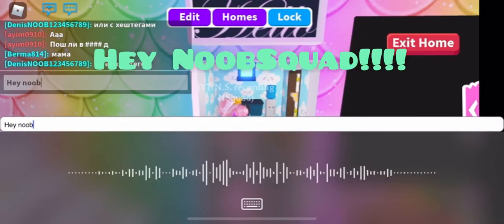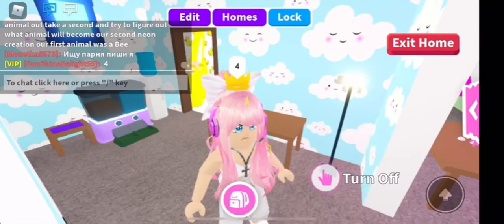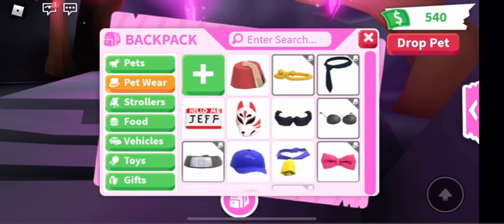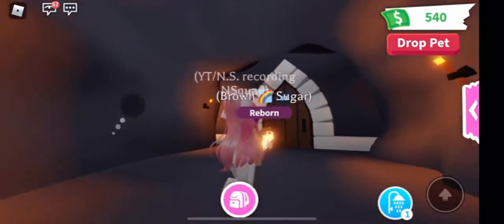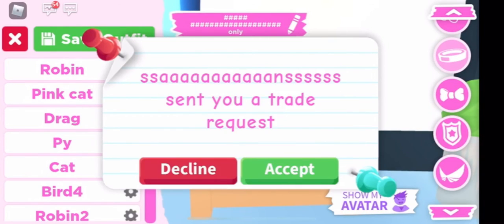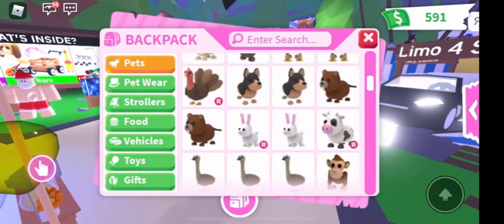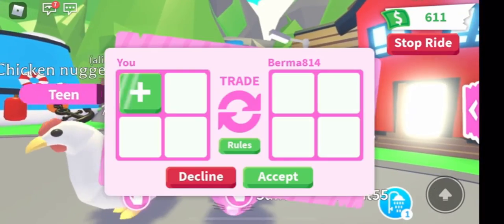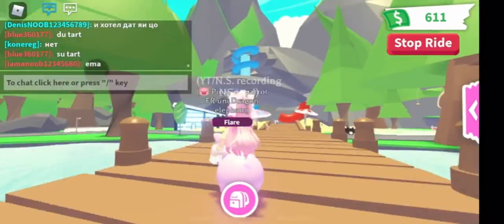Adoptme Videos NoobSquad Nation / Making a neon in adoptme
Hey NoobSquad Nation! Thank you for visiting our page! Right now our vids are of us in game playing, sharing hacks adoptme tricks and roblox hacks tips, and sharing with you our collection and seeing what you think about our trades!

Hey!!! Did you know we do ADDITIONAL adoptmegiveaways during EVERY UPDATE? No robux??? But want to get adopt me robuxpetsfree ?

watch us make our 2nd neonpet in robloxadoptme